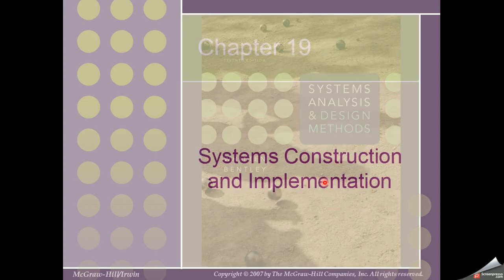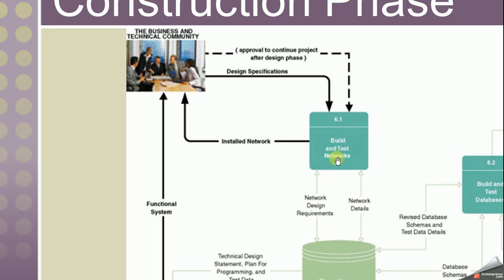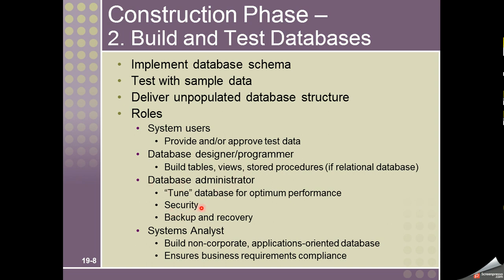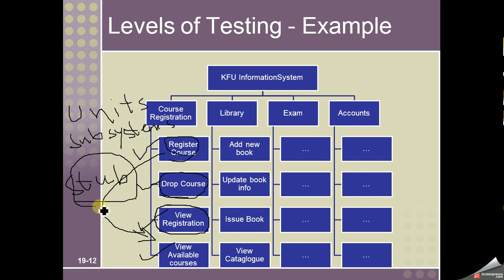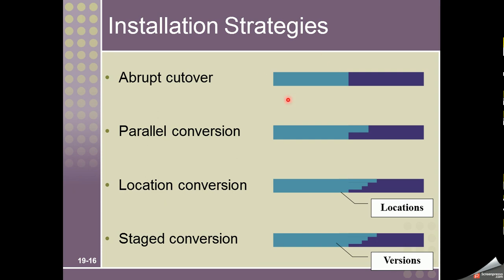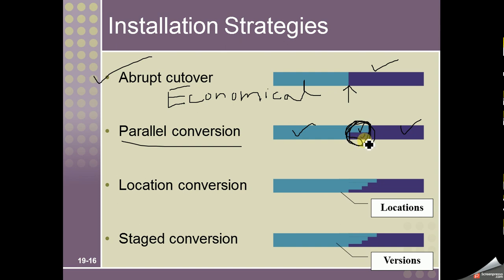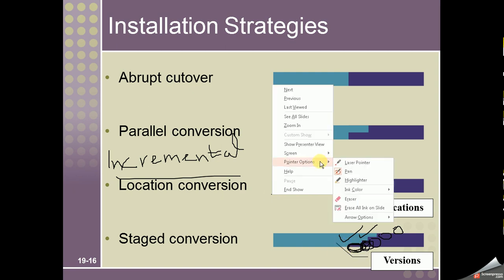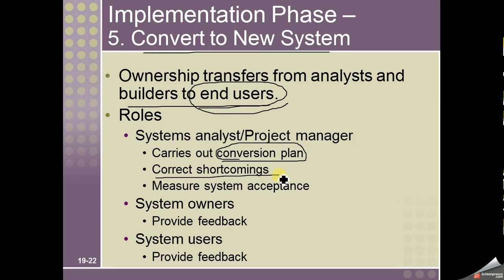SAD2 Week 11 System Construction